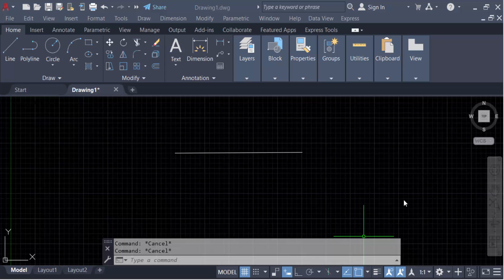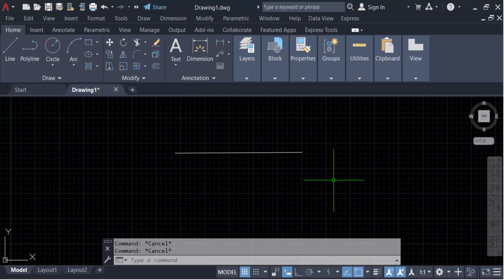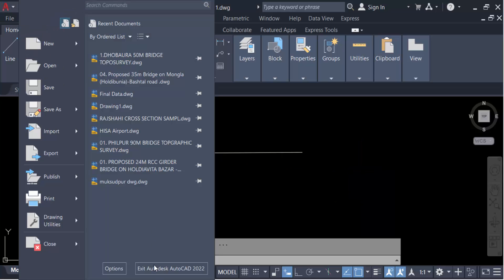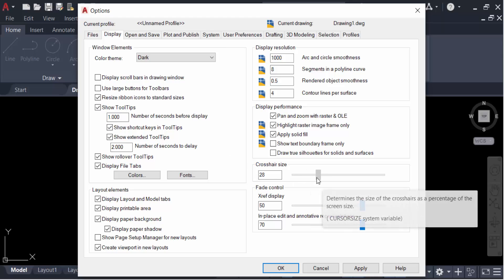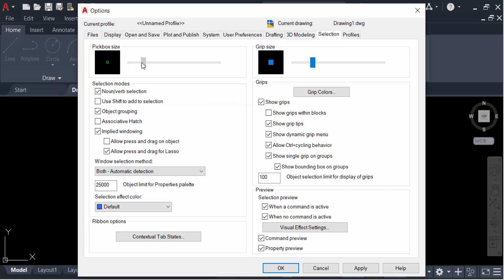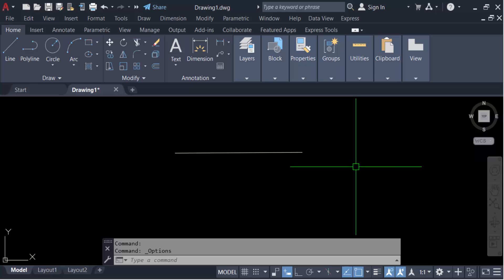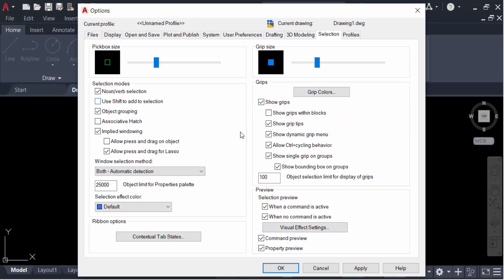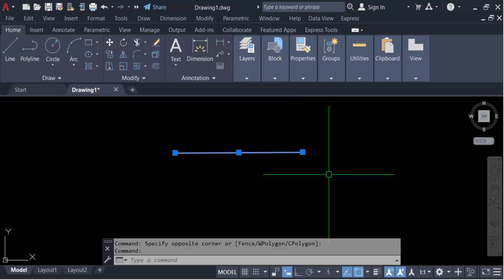How to adjust Cursor pick box and grip size in AutoCAD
Hello everyone, Today I will present to you, How to adjust the Cursor pick box and grip size in AutoCAD.